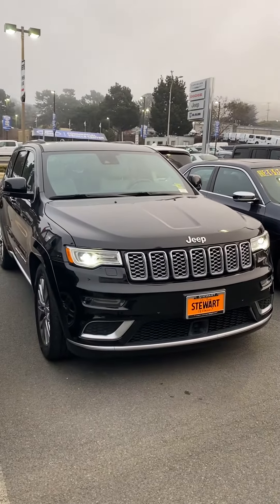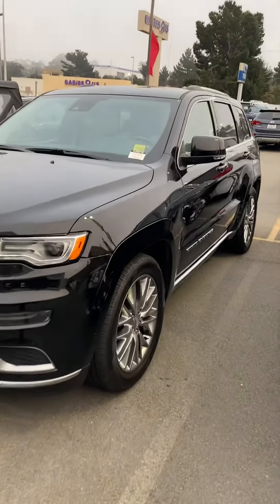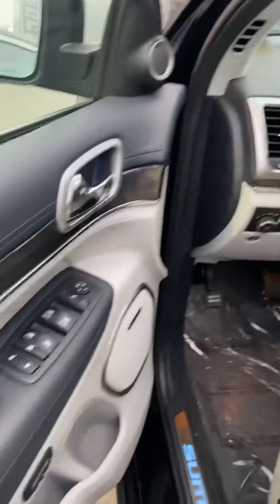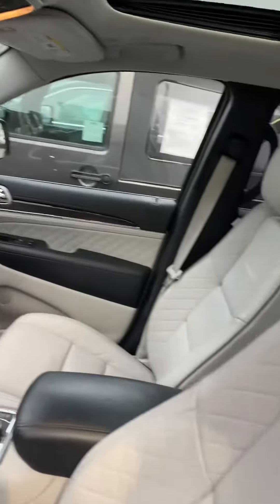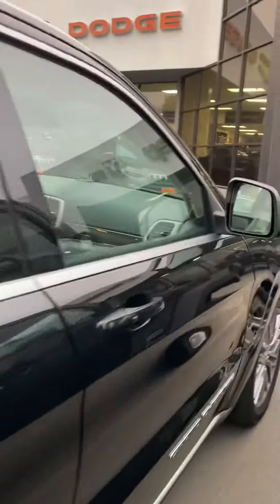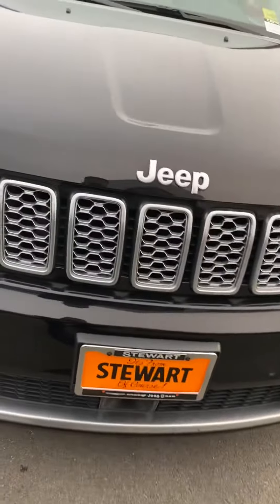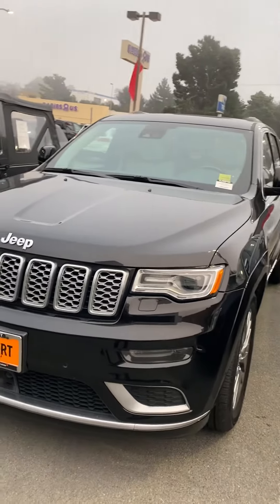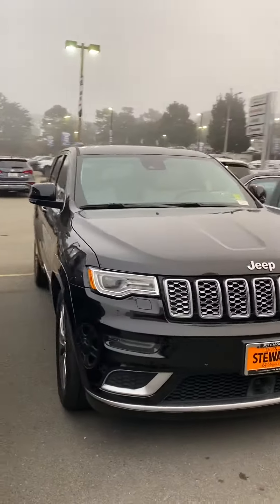2017 Jeep Grand Cherokee Summit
Jv-walkaround